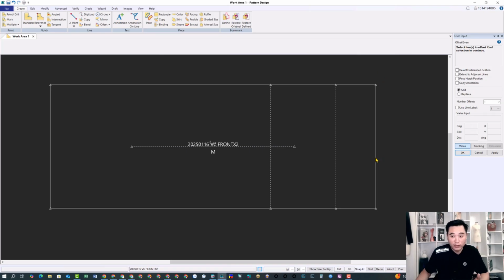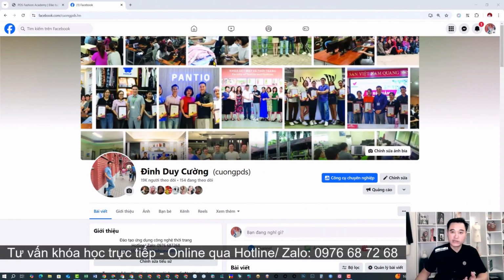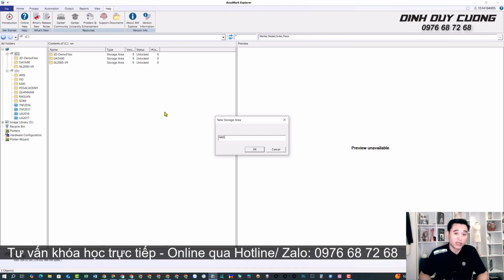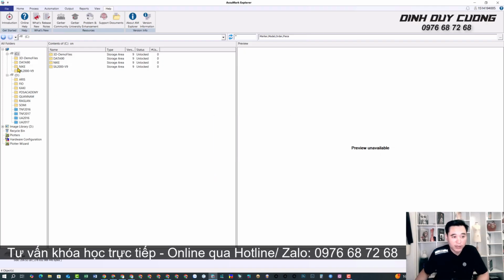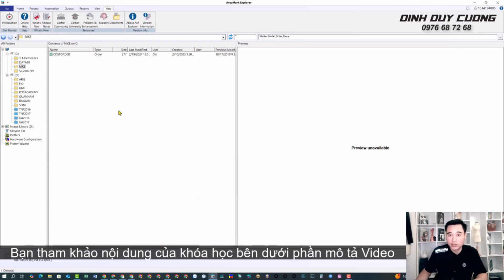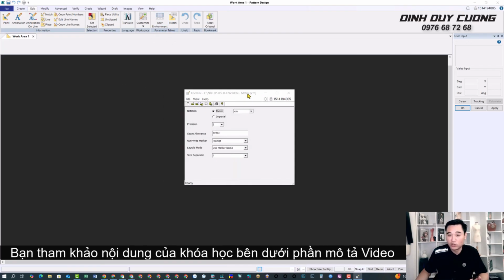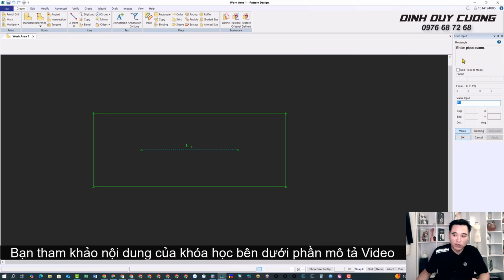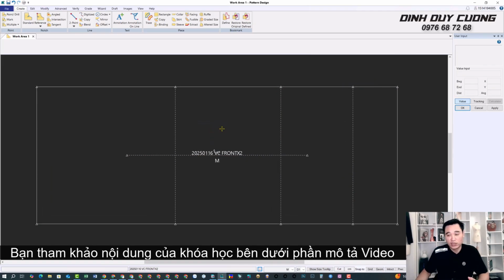Learn Pattern Making, Grading, and Marker Making in Gerber AccuMark V16 | Beginner Course P1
Learn the fundamentals of pattern making, grading, and marker making in Gerber AccuMark V16 for beginners. This step-by-step tutorial introduces the Gerber AccuMark workflow, basic CAD tools, pattern editing, size grading, and marker preparation used in apparel manufacturing and fashion CAD production.